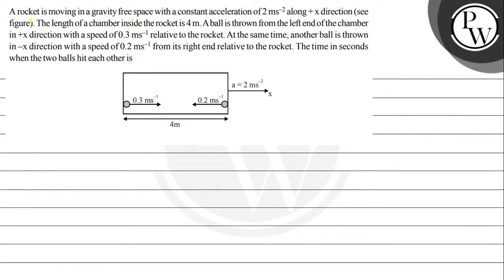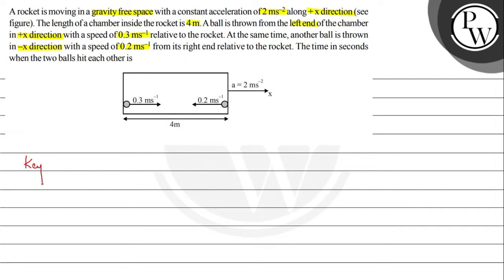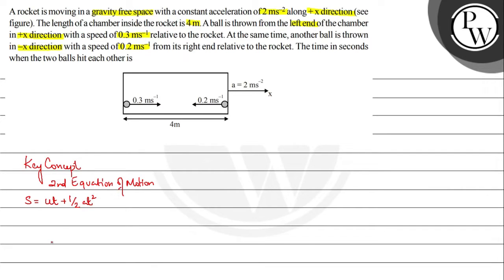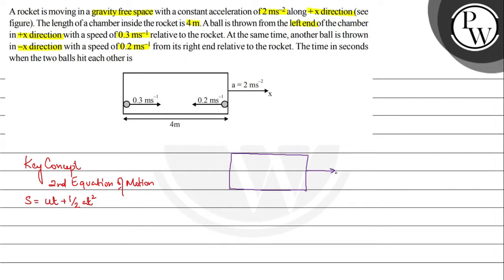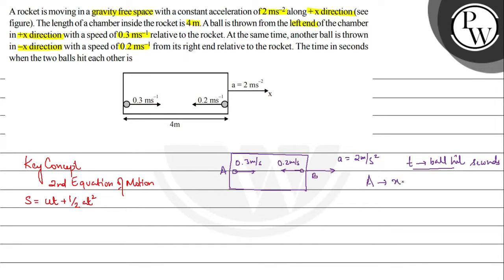A rocket is moving in a gravity free space with a constant acceleration of \( 2 \mathrm{~ms}^{-2...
A rocket is moving in a gravity free space with a constant acceleration of \( 2 \mathrm{~ms}^{-2} \) along \( +\mathrm{x} \) direction (see figure). The length of a chamber inside the rocket is \( 4 \mathrm{~m} \). A ball is thrown from the left end of the chamber
\( P \) in \( +x \) direction with a speed of \( 0.3 \mathrm{~ms}^{-1} \) relative to the rocket. At the same time, another ball is thrown in \( -\mathrm{x} \) direction with a speed of \( 0.2 \mathrm{~ms}^{-1} \) from its right end relative to the rocket. The time in seconds
W. when the two bals hit each other is